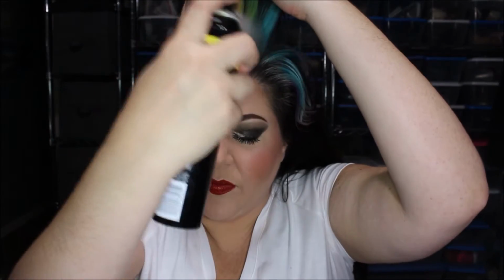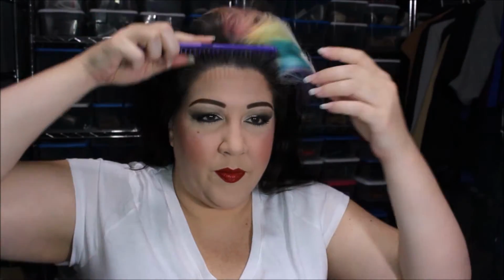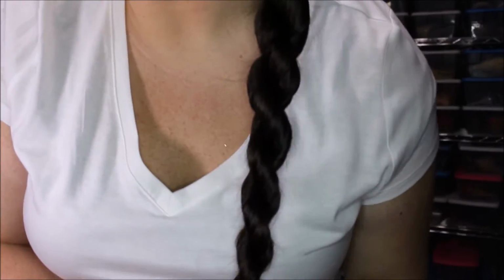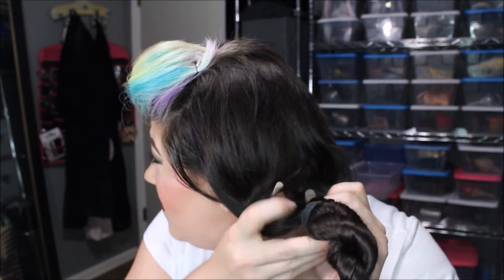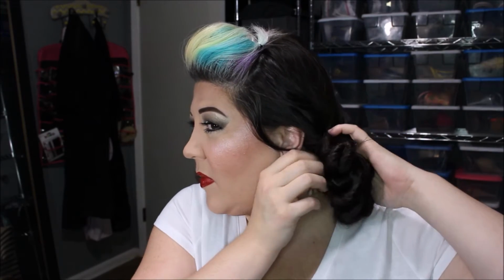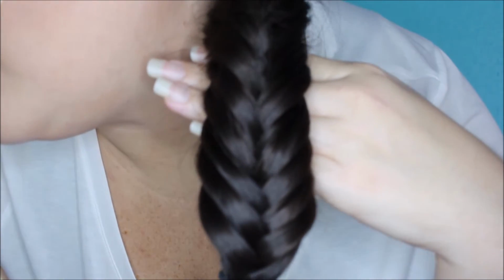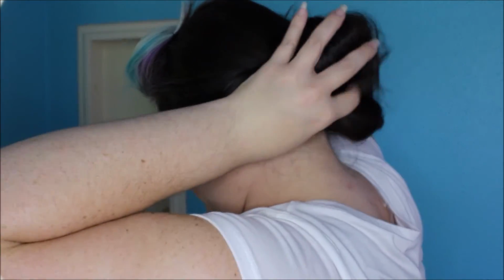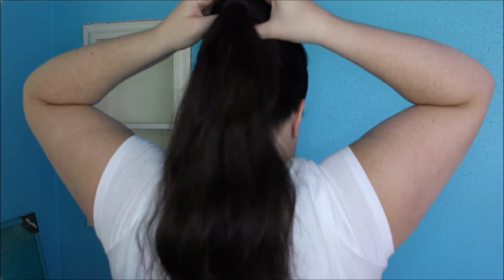Easy Hair-Bang Poof, Rope Braid, Fish Tail Braid,Topsy Tail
A vlog about makeup, style, and Central Texas living.